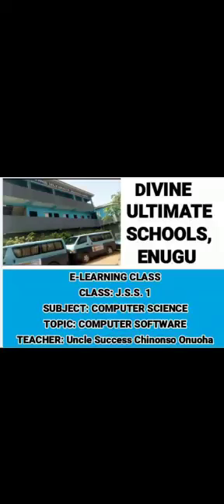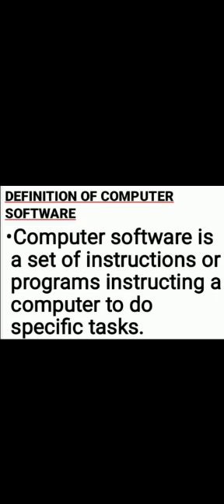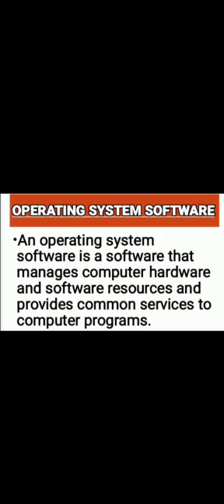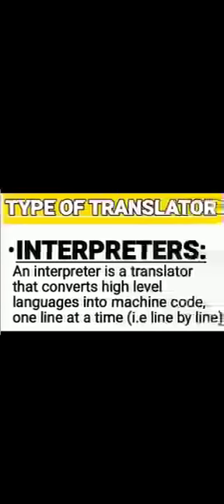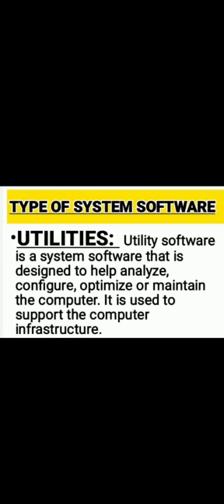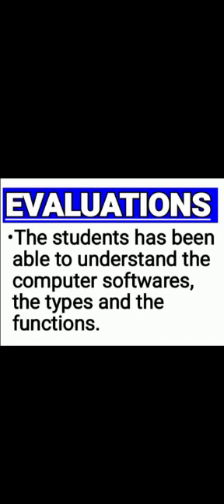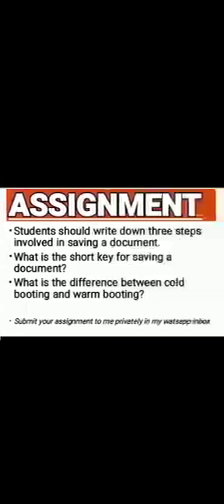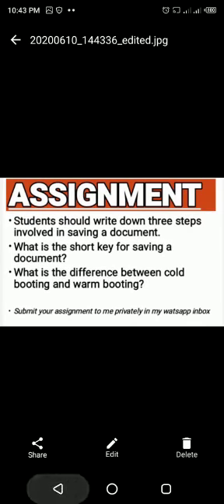J. S. S. 1 COMPUTER SCIENCE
DIVINE ULTIMATE SCHOOLS, ENUGU